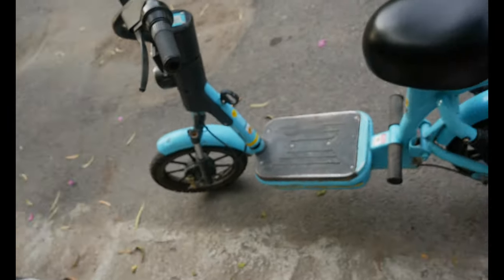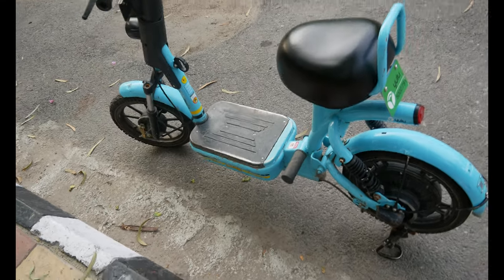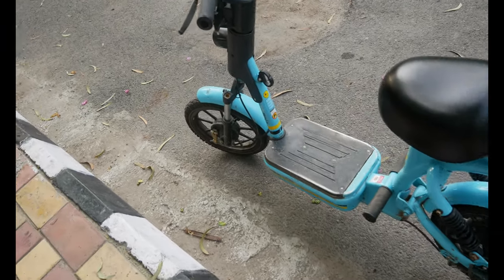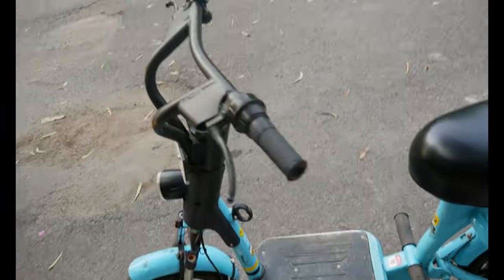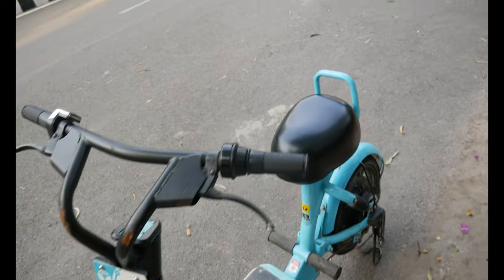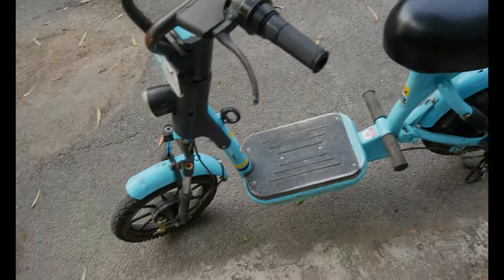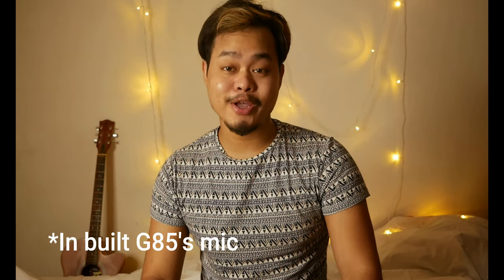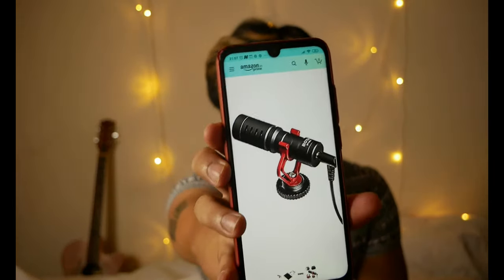Is Boya MM1 the best budget mic? | Vlog #9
Hi Guys!

As promised I bring to you the comparison between my in built microphone in my lumix G85 and the my new BOYA MM1 microphone.

I have also mentioned the current price of the Boya mm1 mic in amazon currently and it is subject to change.
You can clearly hear the difference in both the mics and I am certainly happy with Boya's performance.